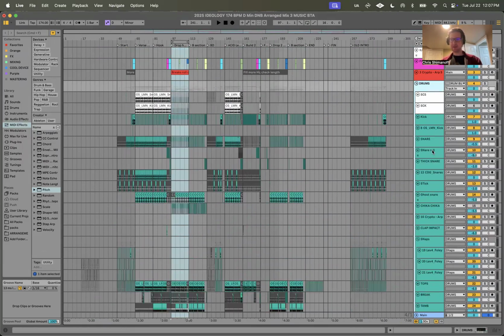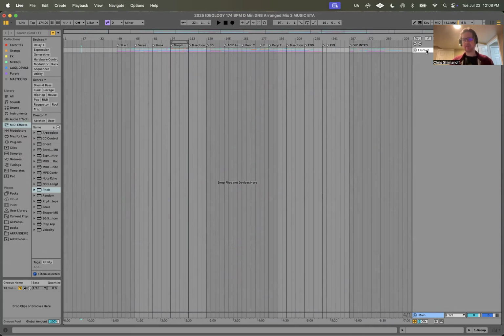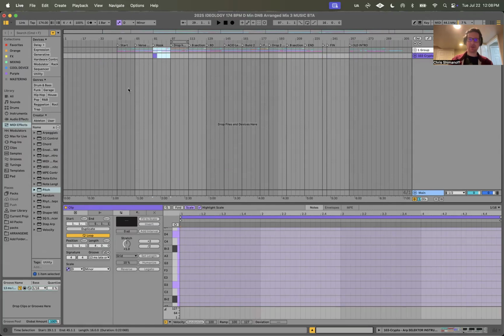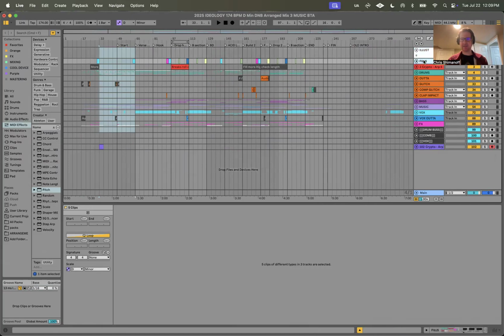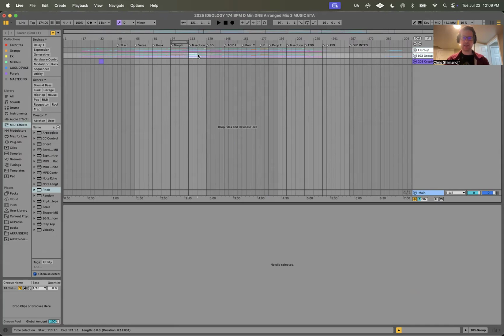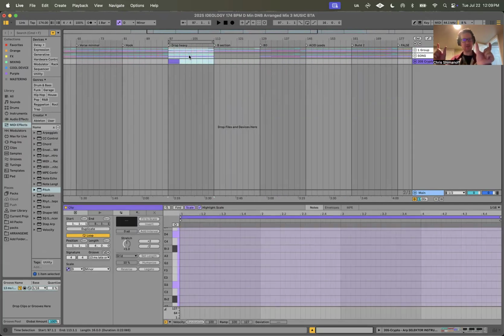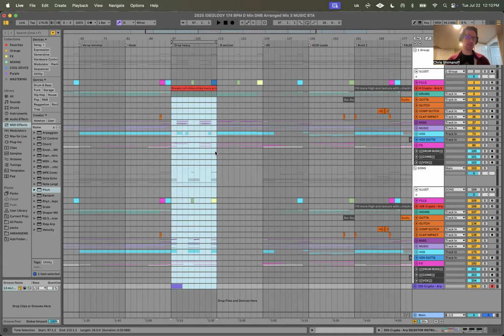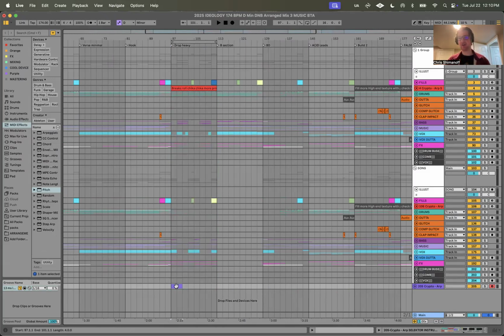ABLETON QUICK TIP - Grouping the Entire Track to Arrange Sections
In this Ableton Quick Tip, I show you one of my favorite tricks for navigating my arrangement and sequencing my sections in a composition.